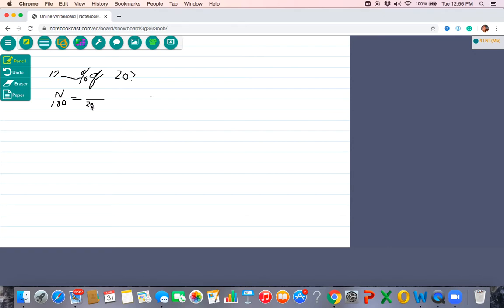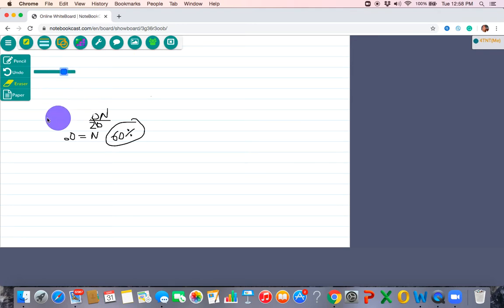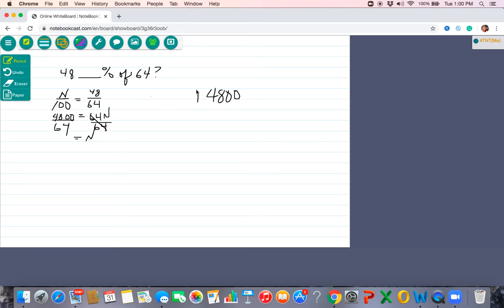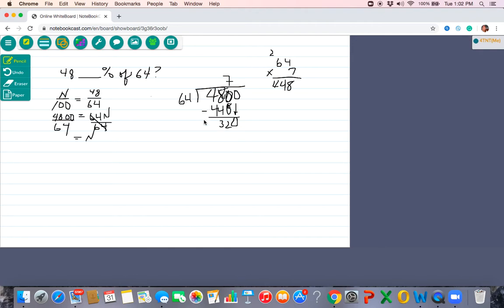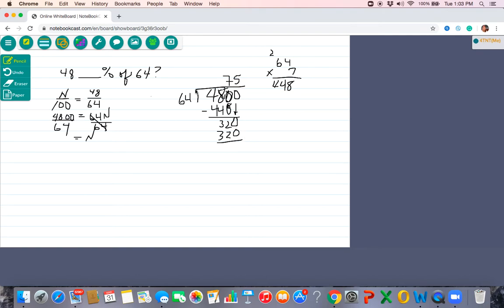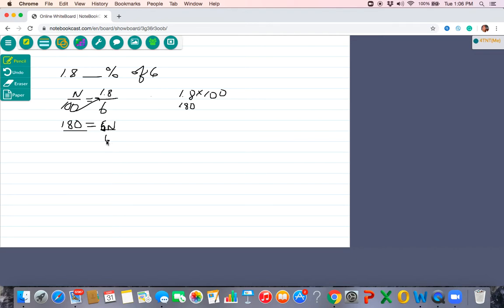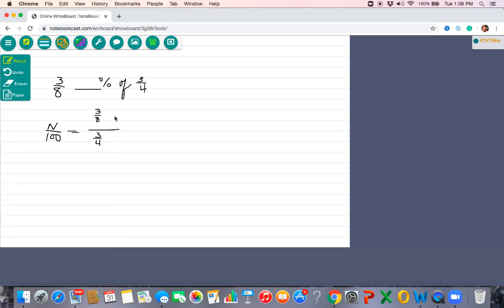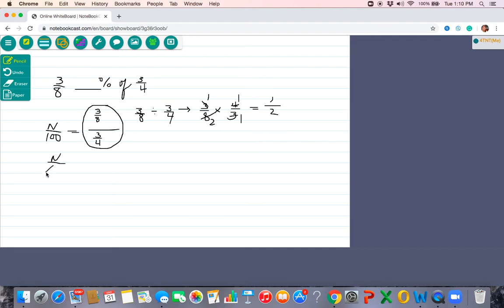Cross Multi Homework Examples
Examples of using cross-multiplication to solve percent homework questions.